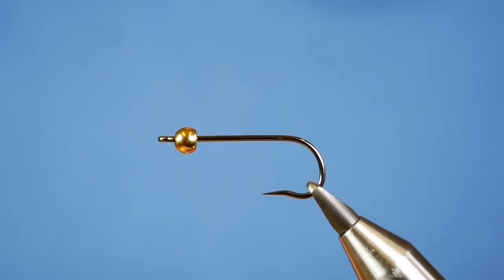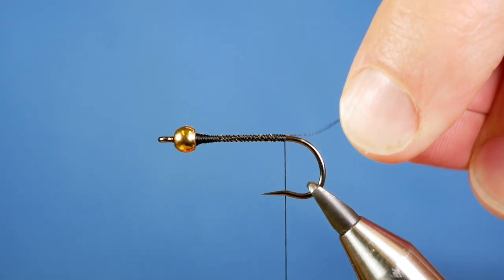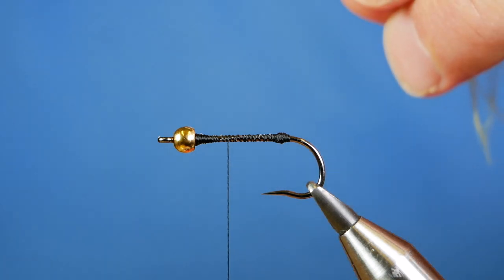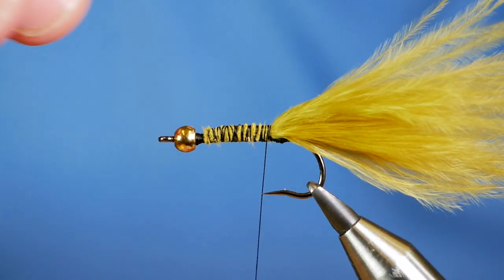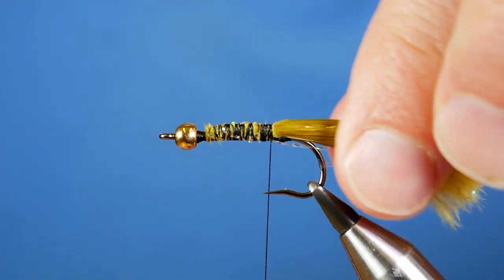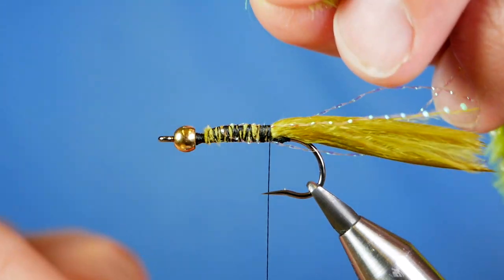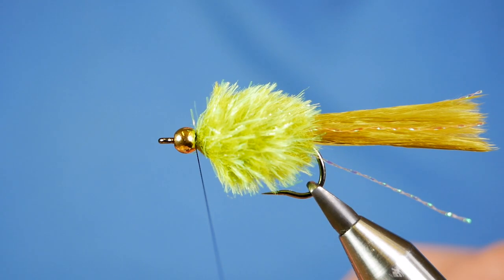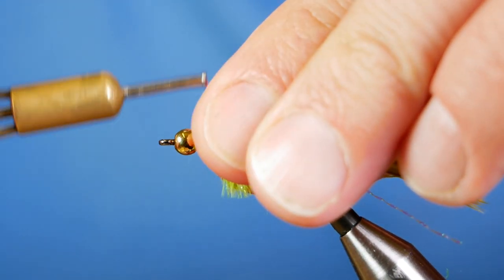How to tie an Olive IPN (Idiot Proof Nymph)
Hook: Hanak H970 BL #8
Bead: Hanak 4mm countersunk tungsten bead
Thread: Veevus F01 6/0 Black
Tail: Comp Candy Marabou Olivesque
Flash: Glister Fibres
Body: Celtic Blob MC Eggit Olive Mix (Limited Edition)
Collar: Glo-Brite No5

IPN's come in all shapes and sizes and although popular on Stillwaters all year round it is this time of year that they can do particularly well. As the water temperatures start to cool and the fish slow down a little they can often be tempted to to take a great big gaudy lure! I would fish this on its own with around  a10' leader on a floating line. I figure of eight retrieve works well putting a few long strips in to bring the fly higher up in the water. As the fly descends hang on the takes can be ferocious!

If you start to get little tail nips try pinching a bit more of the marabou away this often results in a more solid hook up.